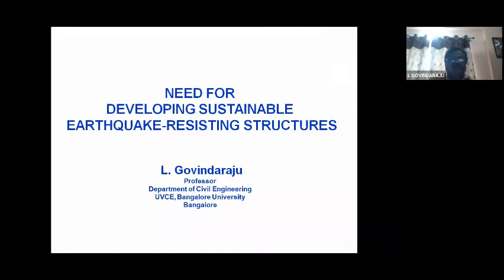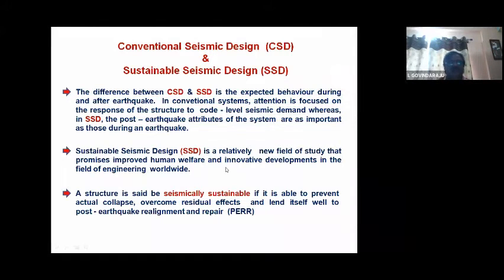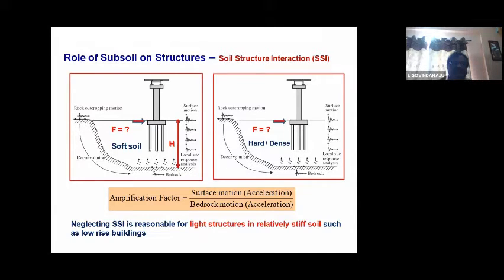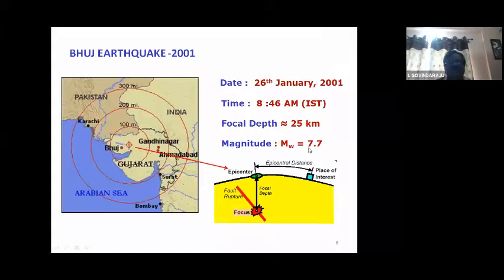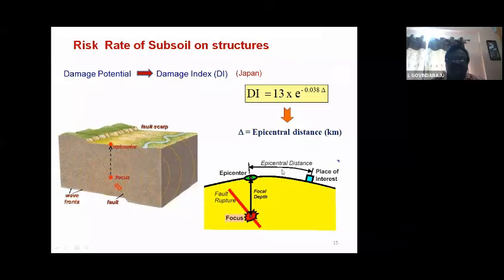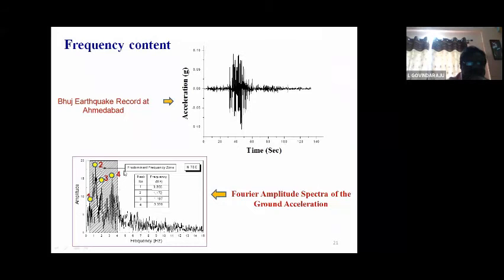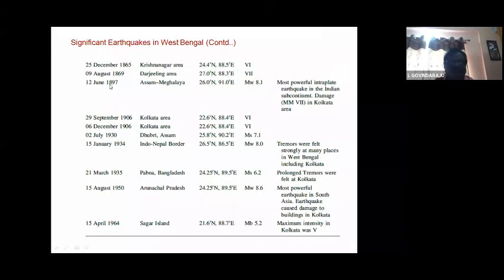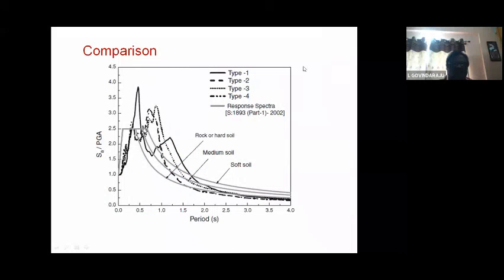Earthquake Disaster and Mitigation | ATAL FPD | AICTE | Department of Civil Engineering, UVCE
The Department of Civil Engineering, UVCE conducted a session on Earthquake Disaster and Mitigation powered by AICTE Training And Learning (ATAL) Academy, which was presented by Dr. L Govindaraju, Professor in Department of Civil Engineering, UVCE.